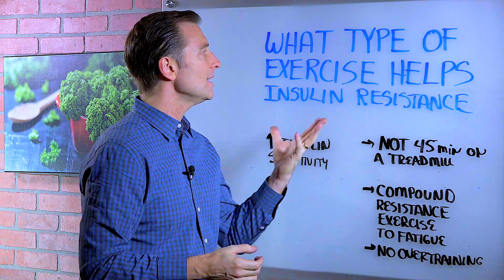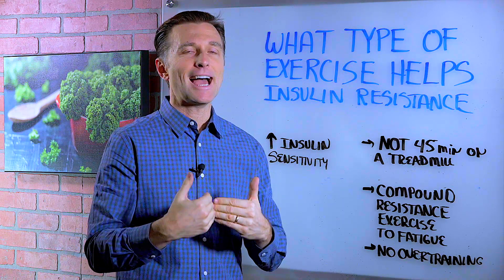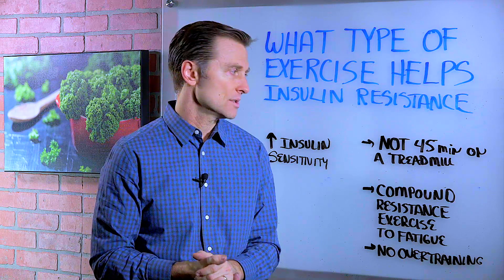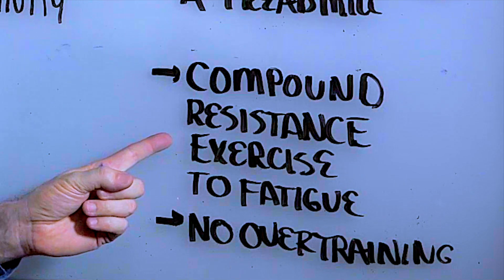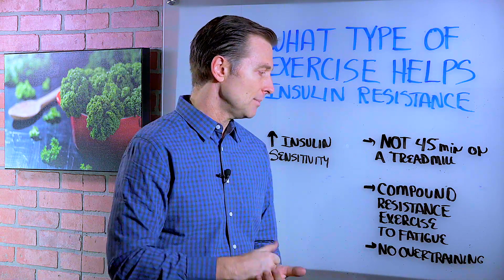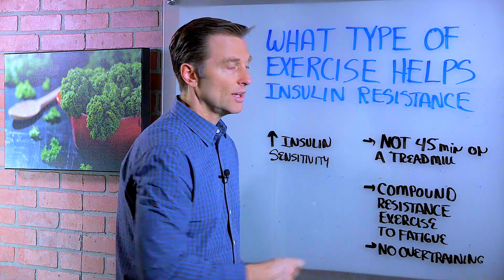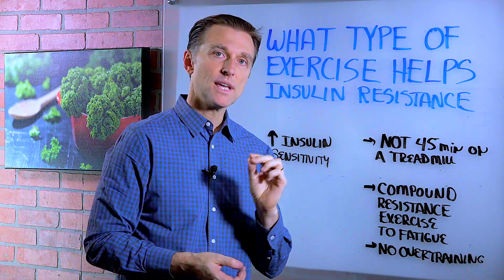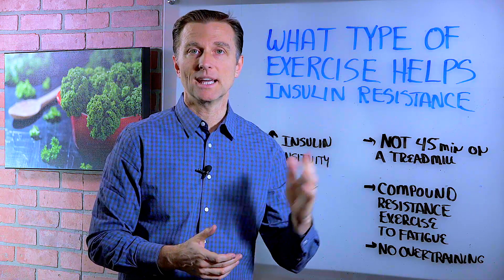Compound Exercises to Help Insulin Resistance (Pre-Diabetes) - Dr. Berg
In this video, Dr. Berg talks about what type of exercise will help insulin resistance the most. Insulin resistance is a condition where you'll get symptoms like tired after eating, belly fat, excessive urination, brain fog, etc.

Doing the treadmill exercise for 45 minutes is not what you want to do, Instead add compound resistance exercise or training. This involves using larger muscle groups, and multiple joints to fatigue. This will release hormones like growth hormone, but will also deplete your glycogen reserves and even increase glucose sensitivity and reduce insulin. Less insulin means less insulin resistance.